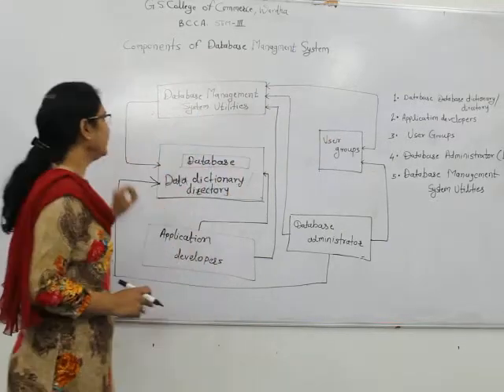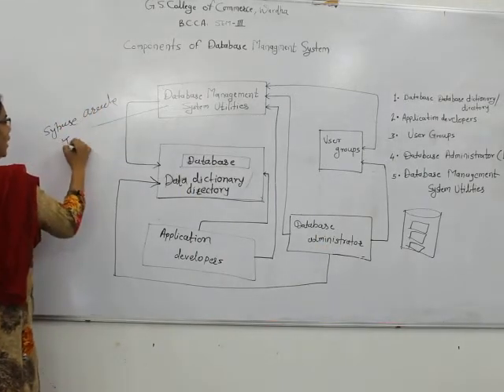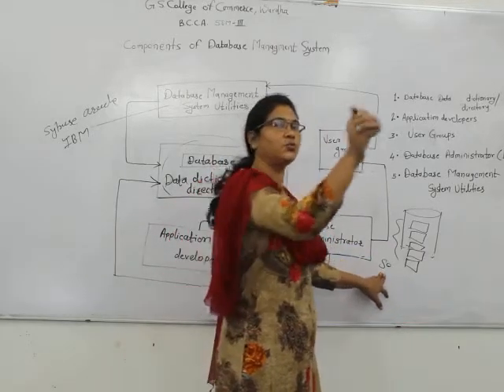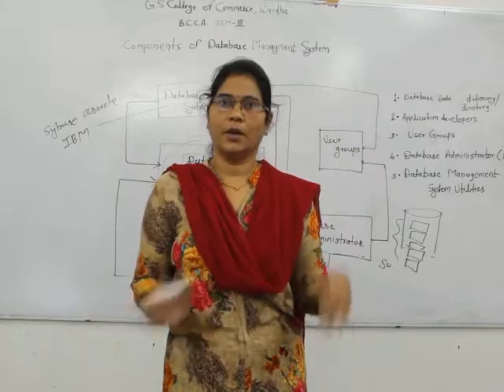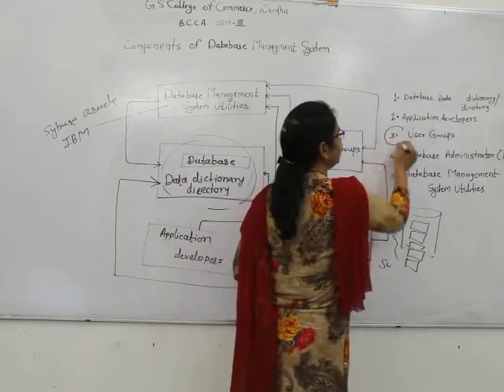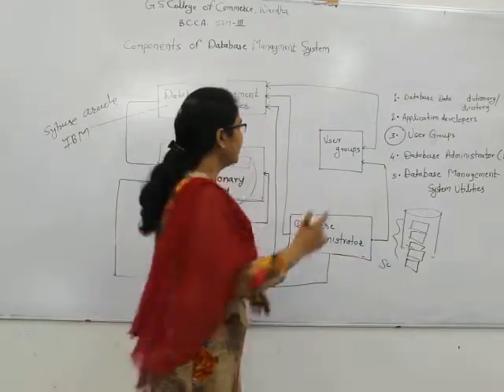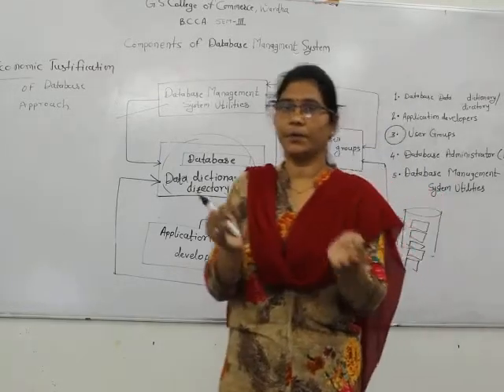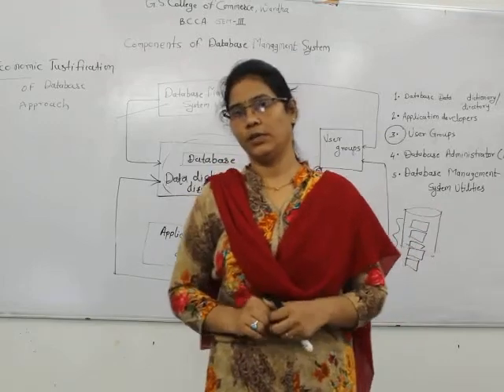BCCA Sem 3 - Database Management System - Lecture 11